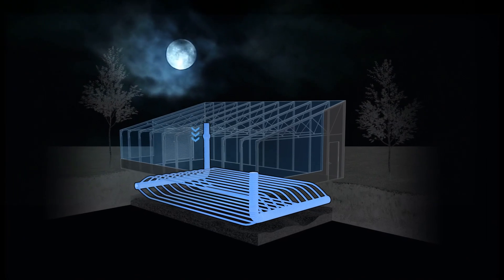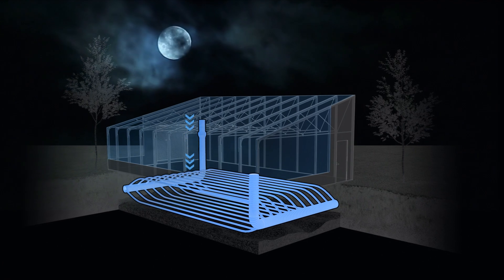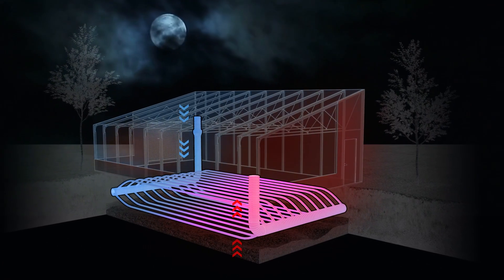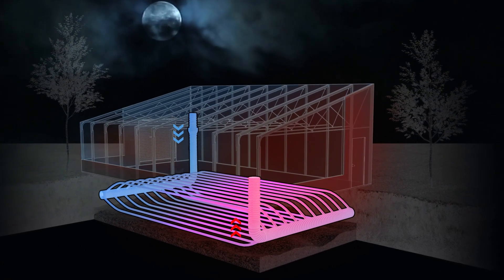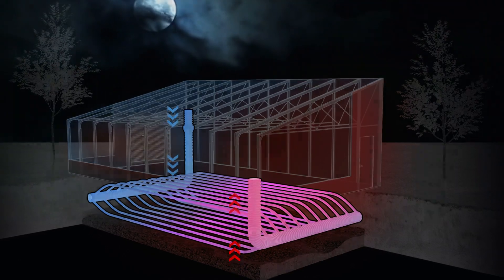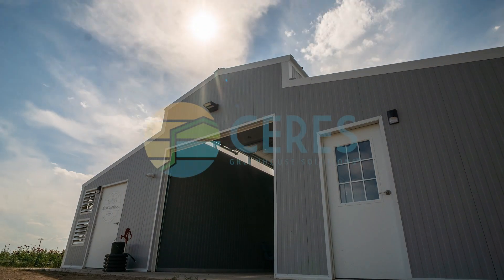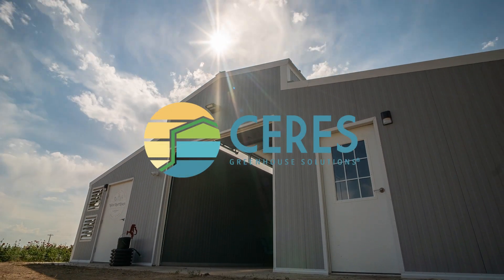The Heating & Cooling Power of the Ceres GAHT® System in Wheatland, Wyoming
In this video Josh demonstrates the cooling capability of Ceres' Ground to Air Heat Transfer (GAHT®) System in this Wheatland, Wyoming Barn Kit greenhouse.

A GAHT® system, sometimes referred to as a ‘climate battery’, allows the greenhouse to provide its own heating and cooling using the energy of the sun and the soil underground. By utilizing this system, one is effectively able to create a geothermal greenhouse designed for renewable climate control and year-round growing, with a much lower environmental impact of a traditional HVAC system.

this greenhouse has our ground air heat transfer system installed in it there's actually two units there's a eastern module which is this exhaust with an intake and there's the western one which is this exhaust with an intake in the northwest corner it intakes hot air from high in the greenhouse blows it underground it cools in the soil and when it exhausts it exhausts much cooler than the intake it's intaking at about 108°F up high in the greenhouse and it's exhausting at 78°F so that's like a 30° delta the the reverse of this is as it gets colder outside we can start pulling cooler air through the warm soil and the exhaust will be warmer than the intake and this will work as a heater we have a lot of growers who can use this GAHT® system as their only heating Source through a whole winter but this system will prevent this greenhouse from freezing throughout the entire winter